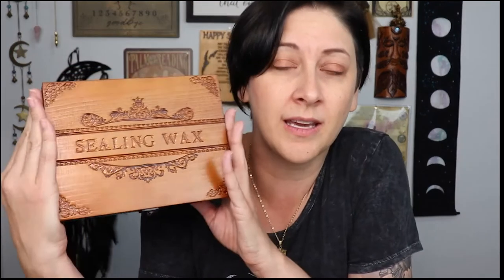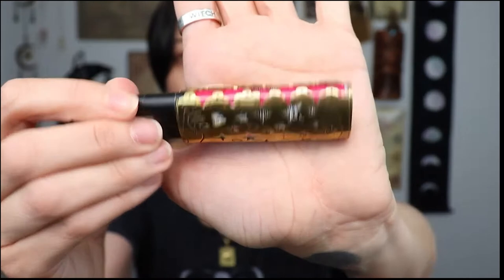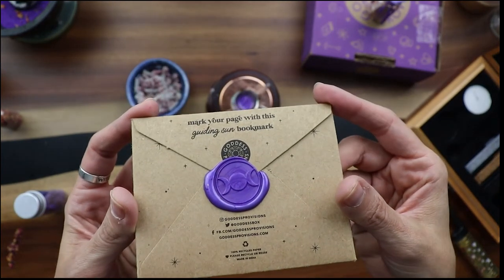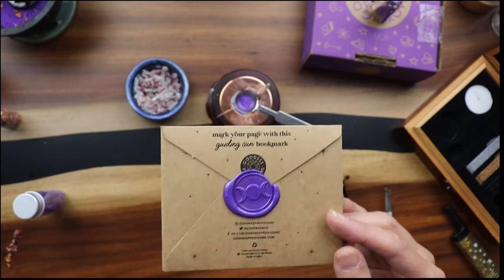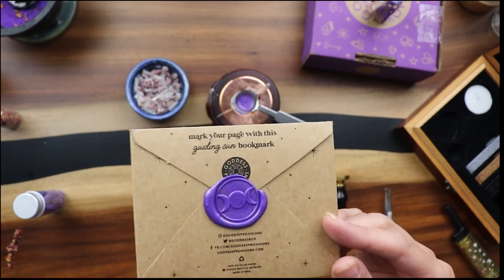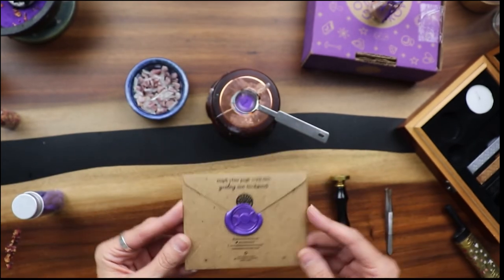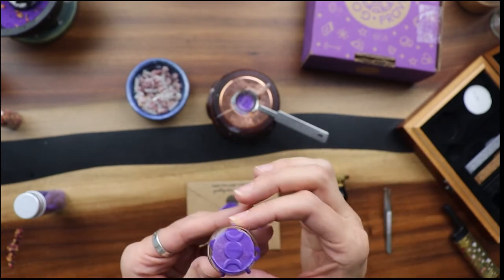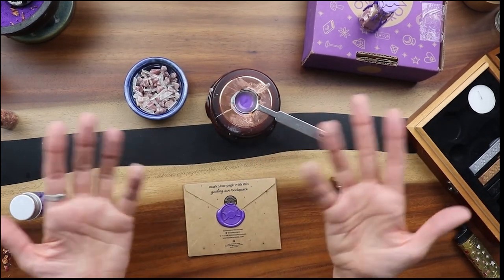How to use a Wax Seal Kit for Spellwork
In this video, I am doing a tutorial on how to use a Wax Seal kit in your spell work!

Wax Seal Kit on Amazon

Potion bottle Wax Seal

Made to Order Wax Seal